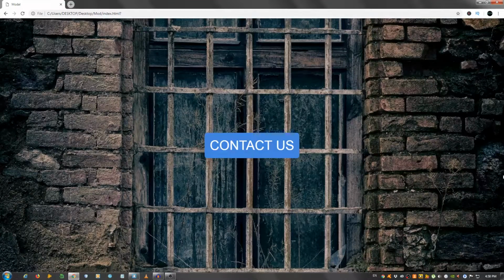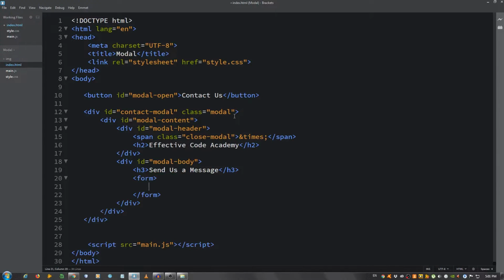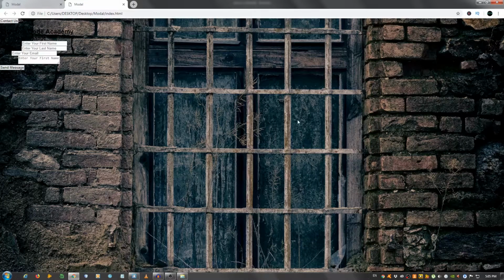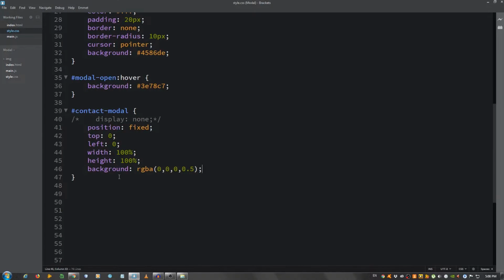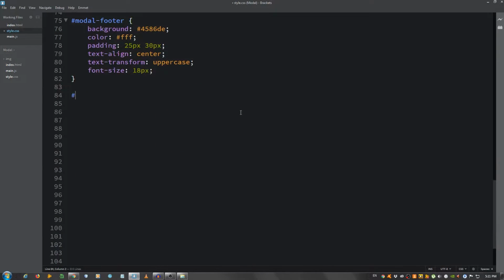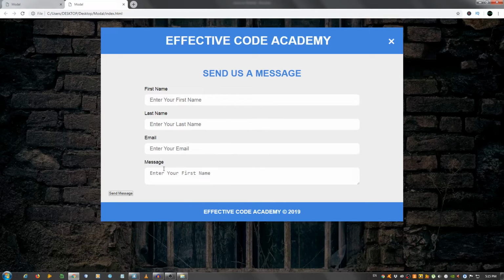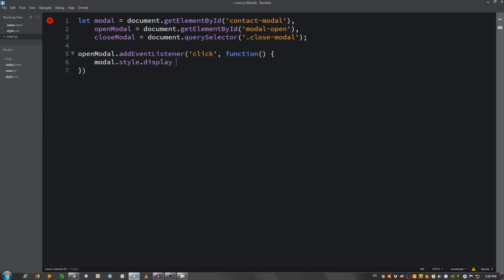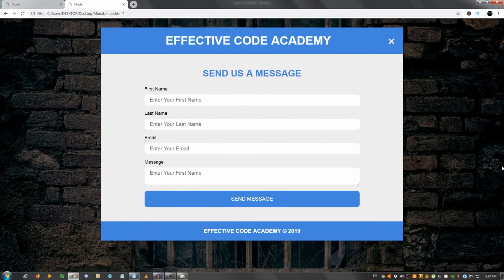Modal Popup Javascript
In this video I show you how to create a really cool modal popup using  HTML and CSS and Javascript.

javascript modal popup
modal javascript
javascript modal